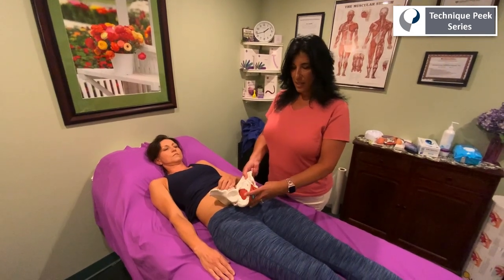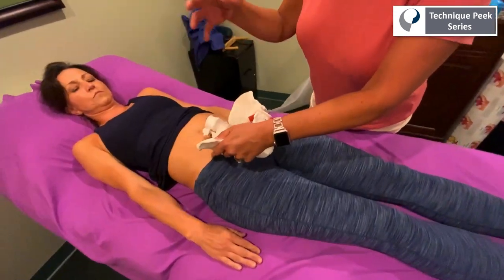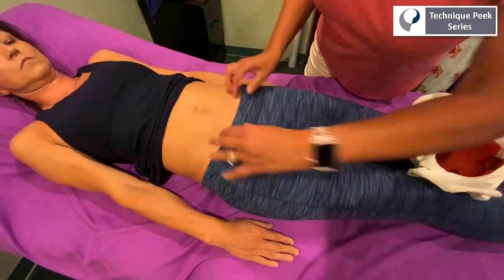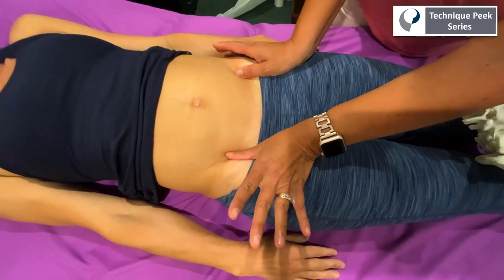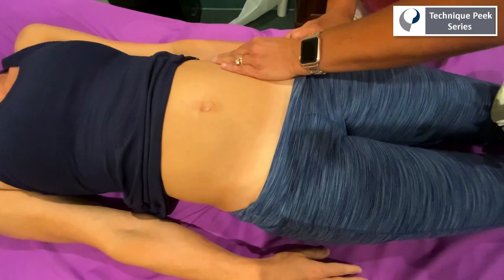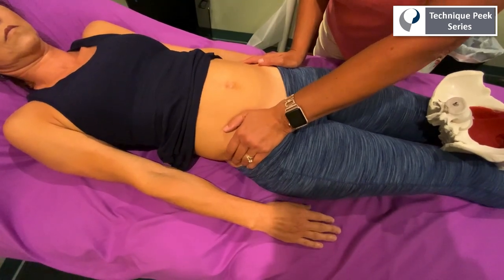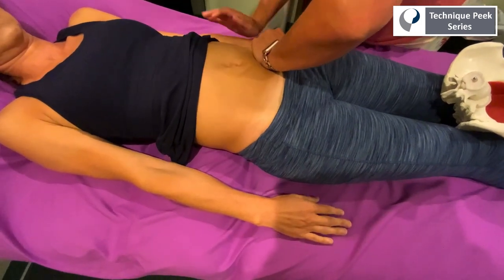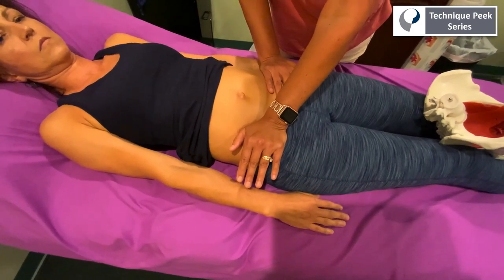Assessment and Treatment Techniques for Pelvic Health Patients | Technique Peek Series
This Technique Peek Series video features Laura Quirk, DPT, demonstrating some assessment and treatment techniques for Pelvic health patients. This video is a follow-up to our Open Birthing Pattern video.